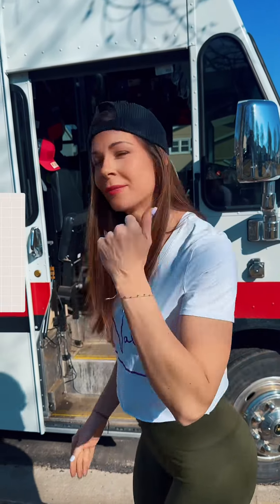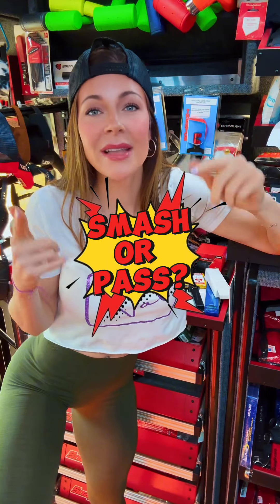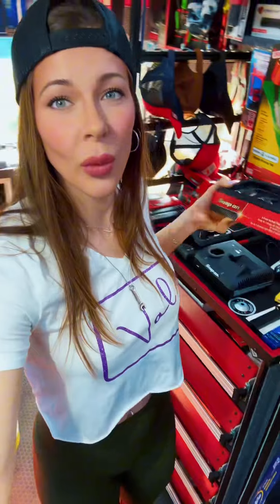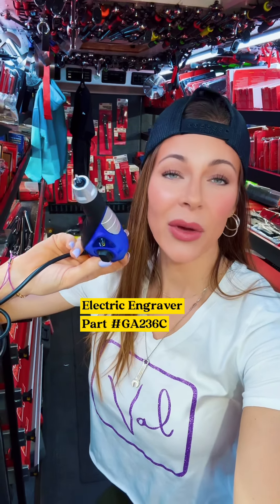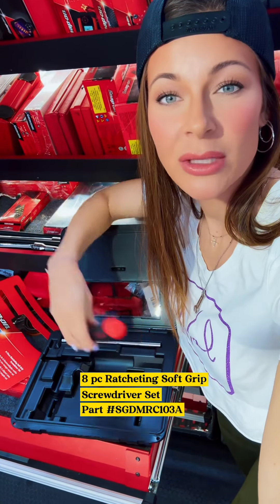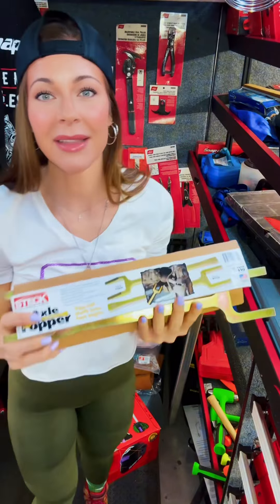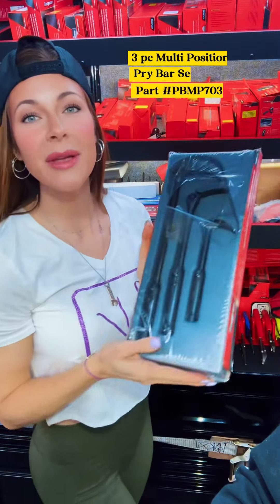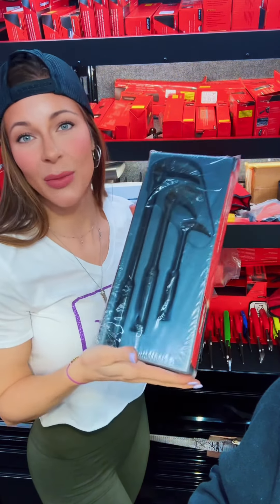Sunday Funday! Should i keep or get rid of these five tools on the truck?